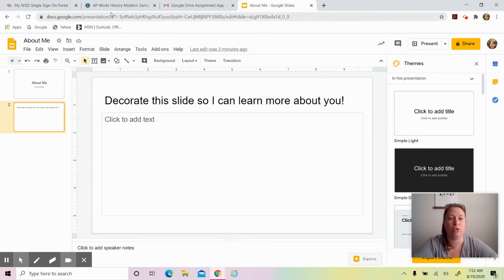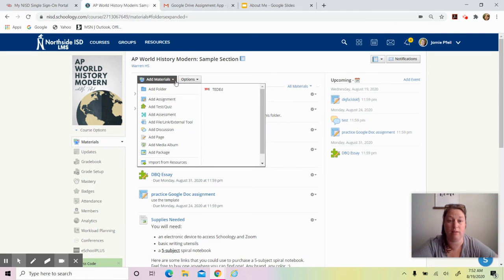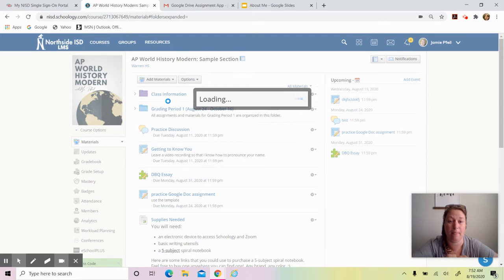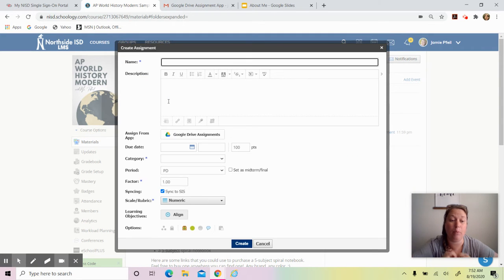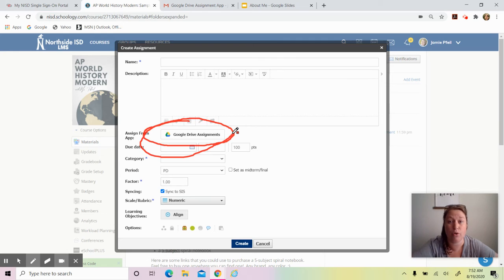Google Drive Assignment App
How to make sure each student will get their own copy of a Google Assignment (like Google Slides or Google Docs)